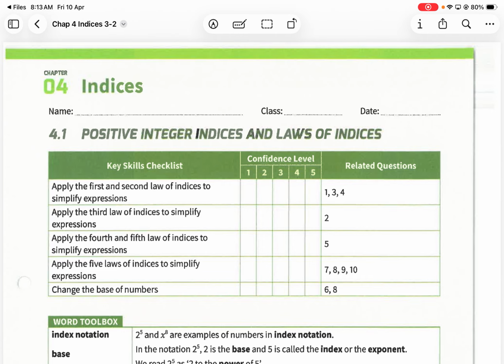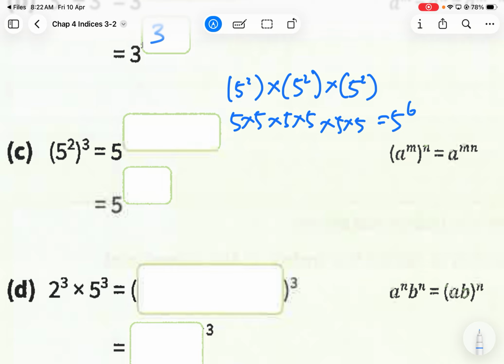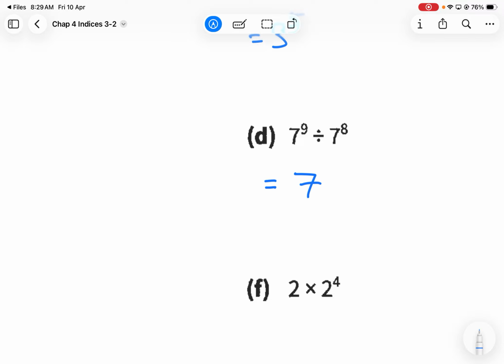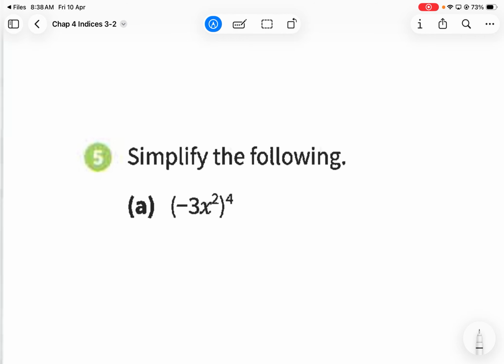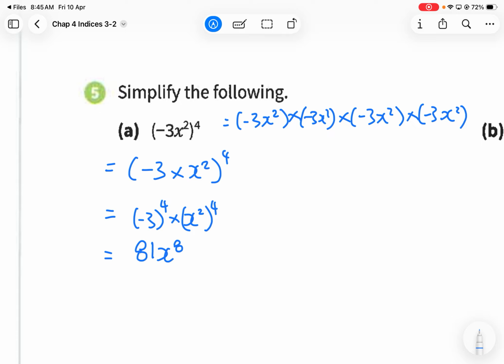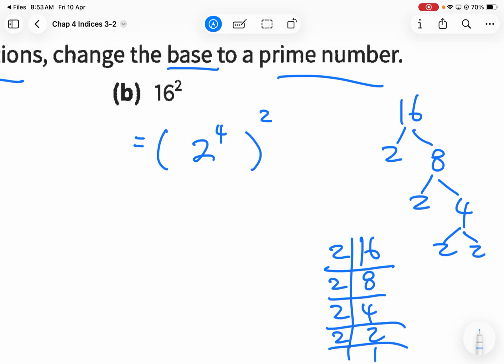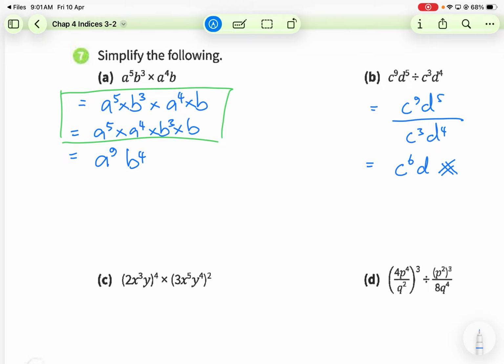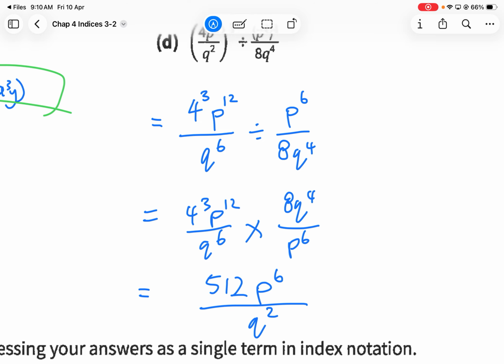3 2 Indices Part 1